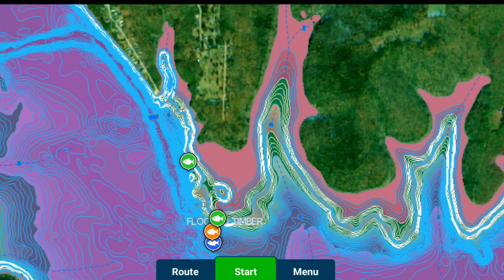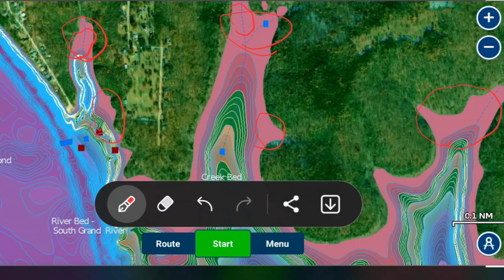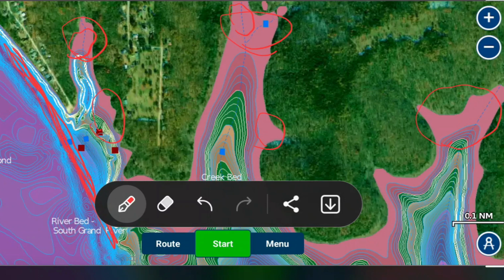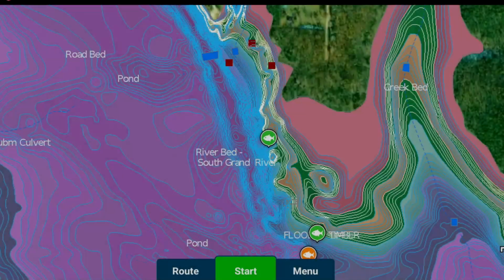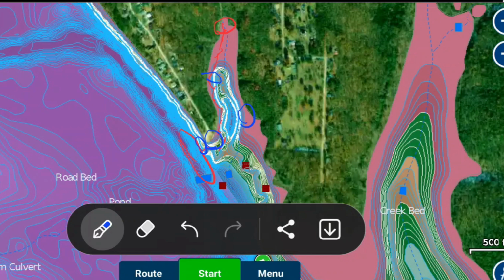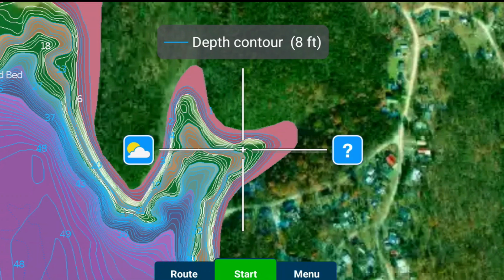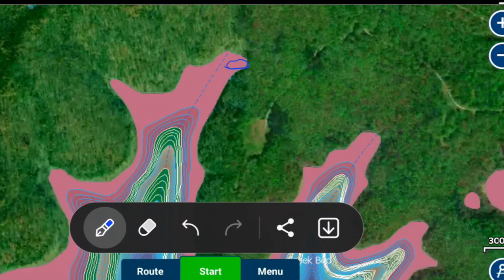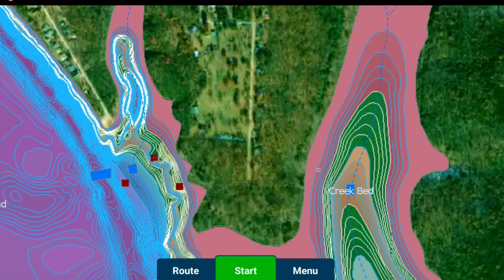Seasonal Bass Patterns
"Where to Find Bass Throughout the Year" - Learn about the seasonal movements of bass and how they react to changes in weather and water temperature.